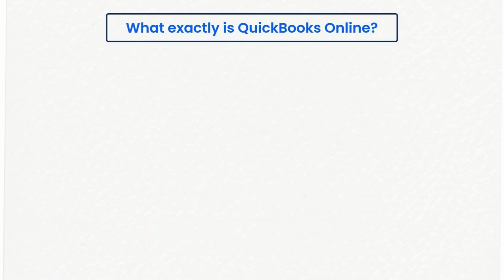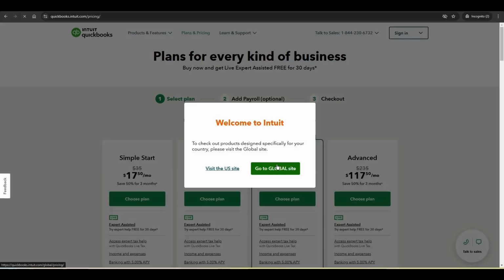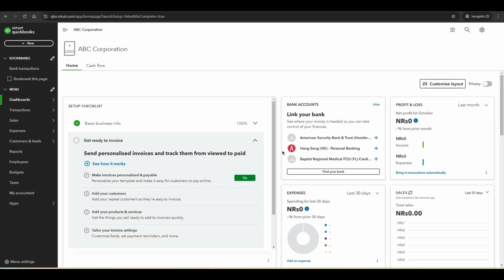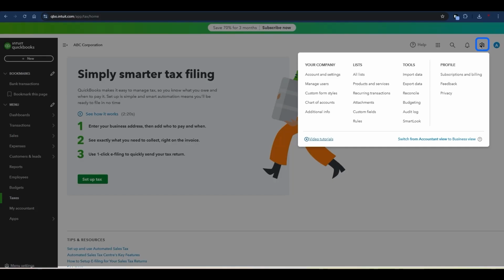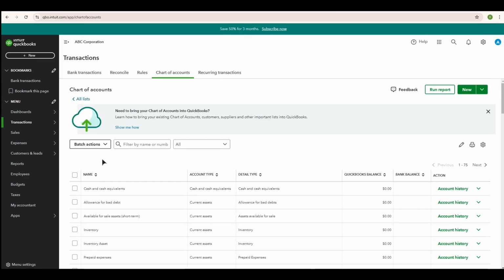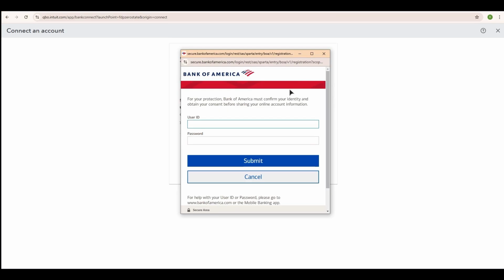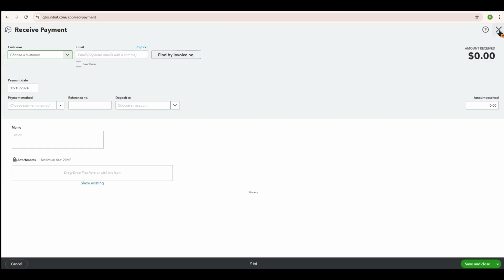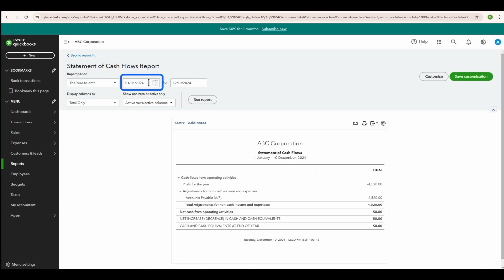5 Minute QuickBooks Online Crash Course | For Beginners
Looking for a fast and simple way to understand QuickBooks Online? This 5-minute crash course is your quick guide to the basics:

👉🏽Introduction to QuickBooks Online: Get familiar with its features and how it works.
👉🏽Profile & Dashboard Setup: See how to set up your profile and navigate the dashboard with ease.
👉🏽Chart of Accounts: Learn the essentials of organizing accounts and managing bills, invoices, payments, and journals.
👉🏽Journal Entries & Reports: Find out how to create journal entries and view reports to keep track of your finances.

It’s a quick and easy overview designed for anyone new to QuickBooks Online.